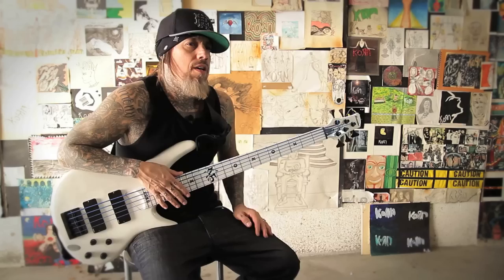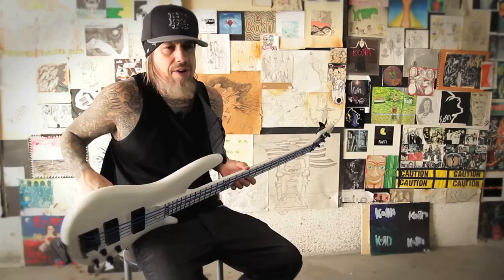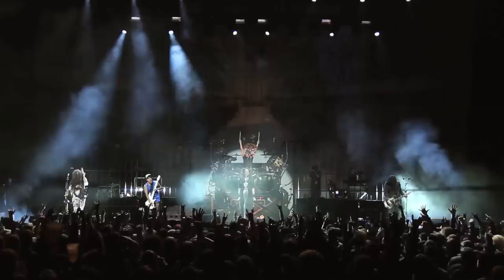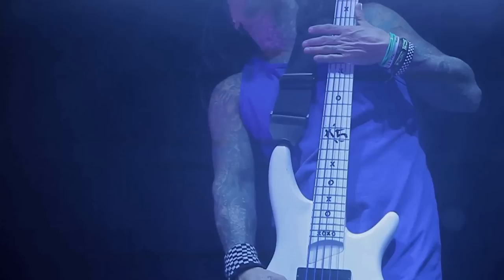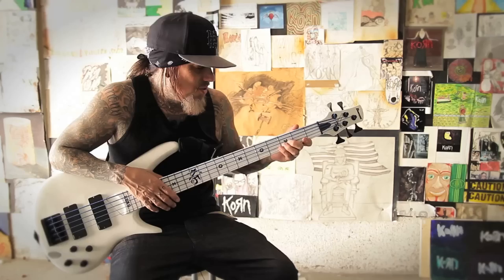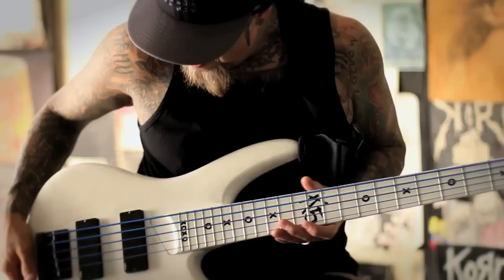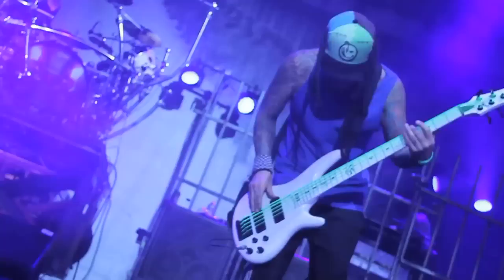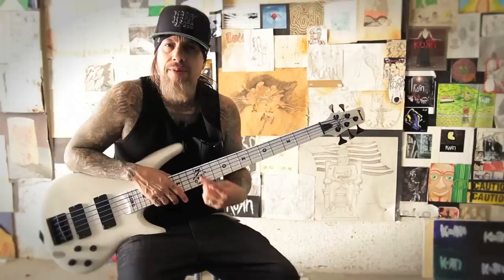Fieldy from Korn on the Ibanez K5LTDWH bass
In this interview, Fieldy from Korn talks about why he plays the SR series of basses, and describes the features and design of his new limited Ibanez K5LTDWH bass. Please check out for full details on the model!

Video directed by Sebastien Paquet